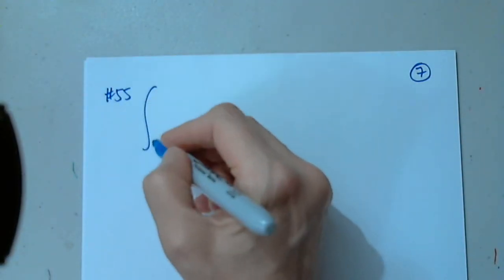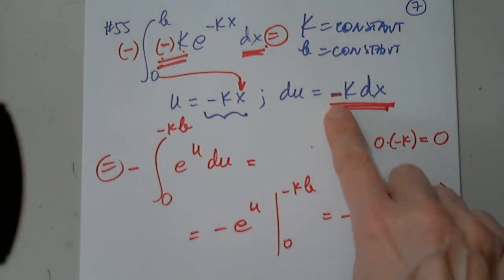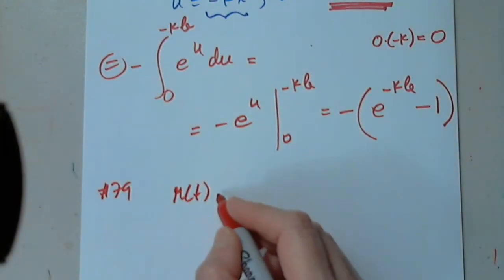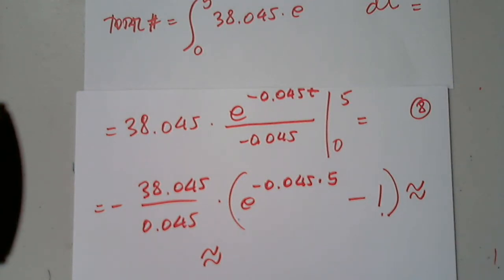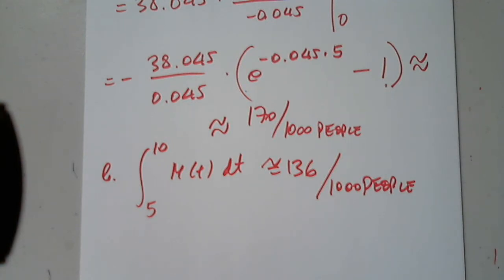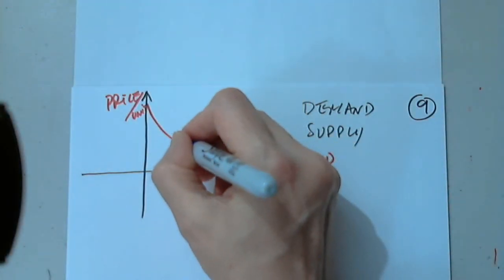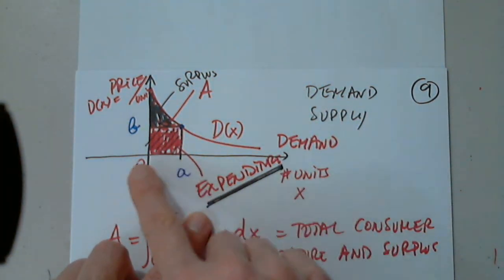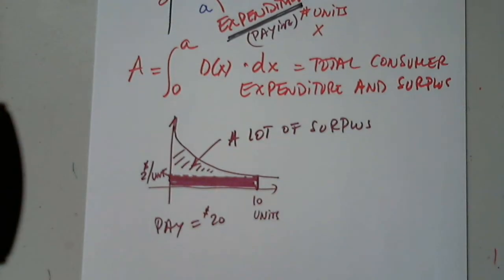MAT 230 SECTIONS 4.5 AND 5.1 PART 3 NOVEMBER 22